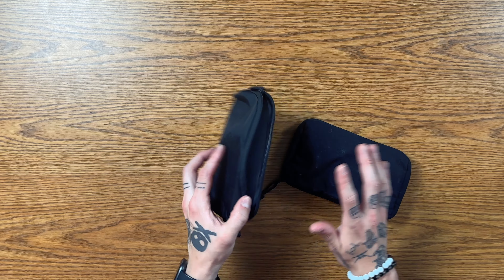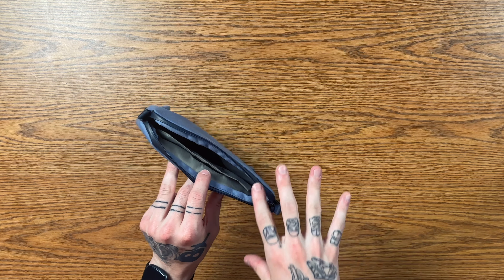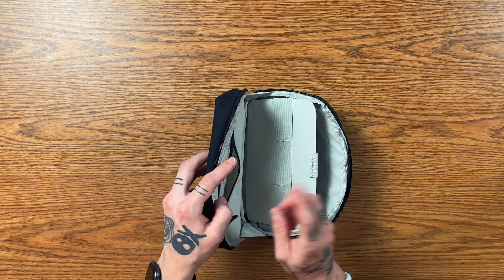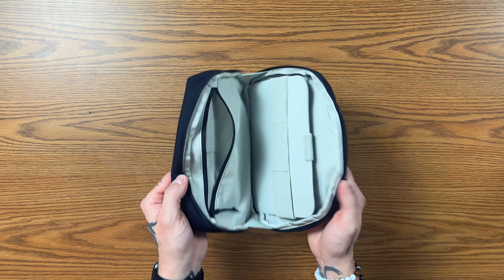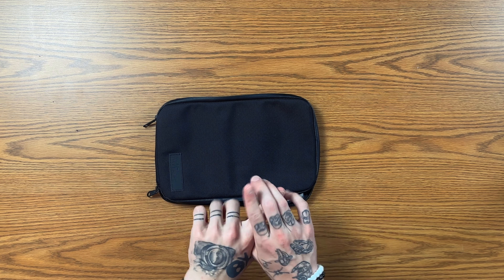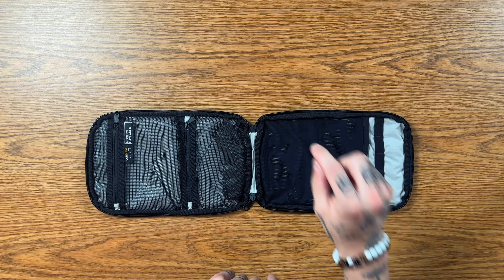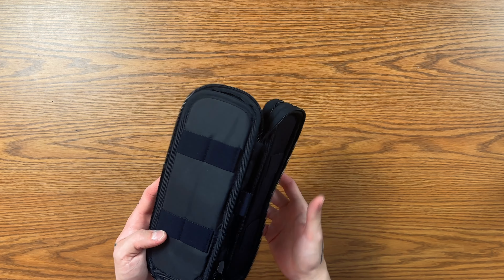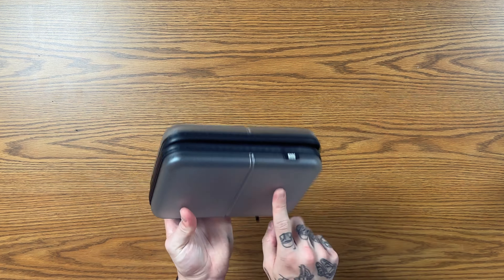Tech Pouches 2: Back In the Habit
Grateful Earth Coffee Discount Link (one of my favorites)

0:00 - Intro
1:12 - Pouches
2:00 - Able Carry Stash Pouch
2:24 - Moment Slim
3:01 - Rennen Pouch
3:38 - Moment Tech Organizer
4:36 - Alpaka Elements
5:58 - Wandrd Tech Kit
7:10 - Modern Dayfarer
8:02 - Side By Side
9:13 - July Tech Kit
9:53 - Wrap up